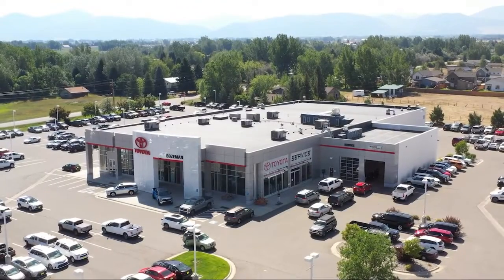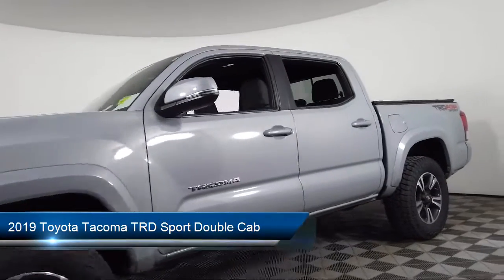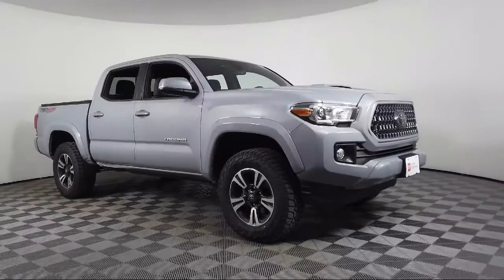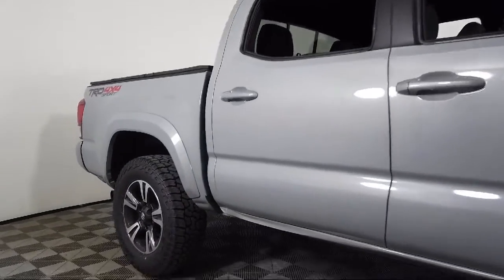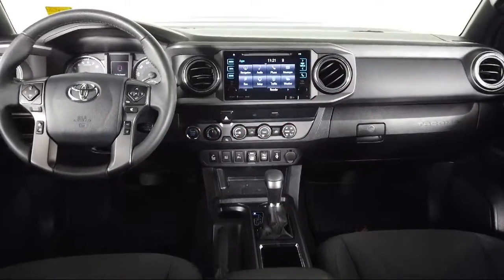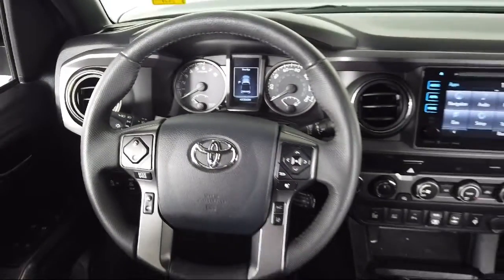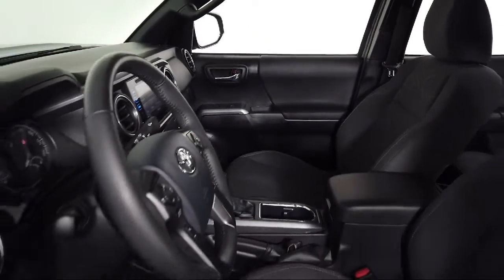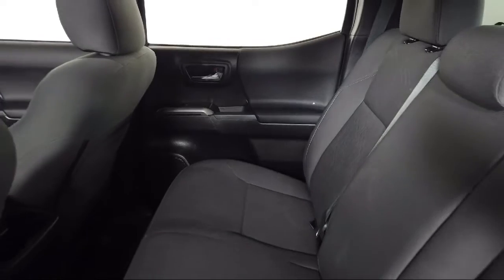2019 Toyota Tacoma TRD Sport Double Cab Bozeman Belgrade Big Sky Livingston Butte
2019 Toyota Tacoma TRD Sport Double Cab Stock Number: T05818 Vin:3TMCZ5AN1KM216269.